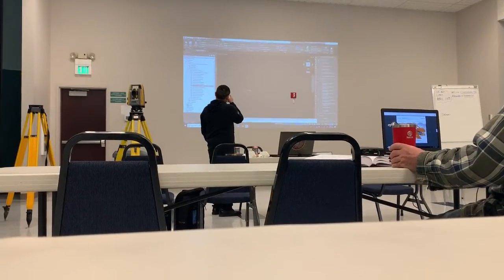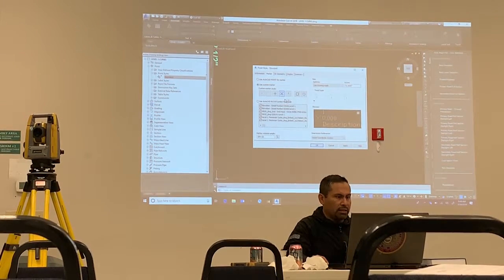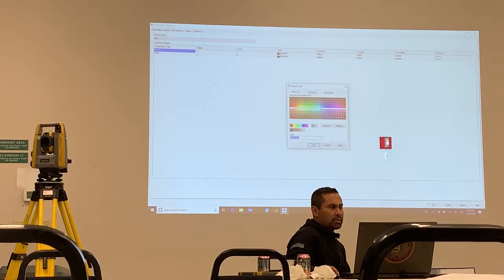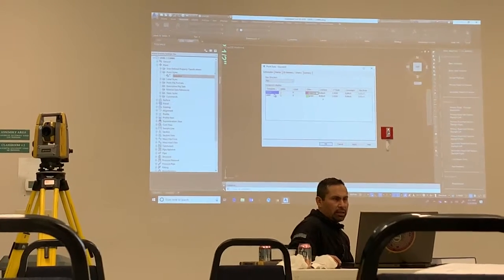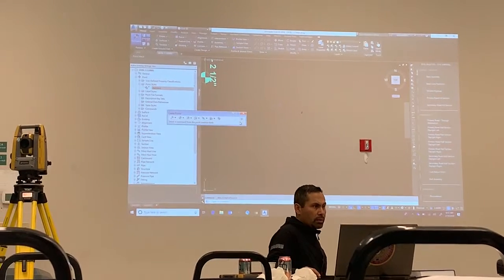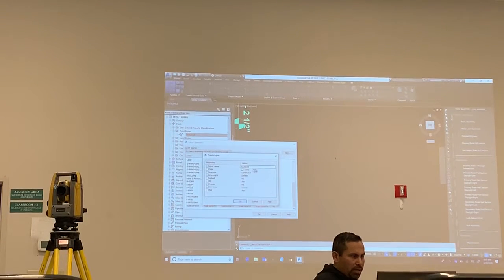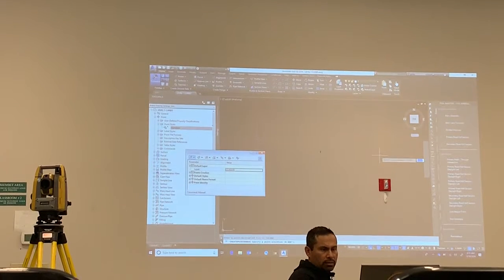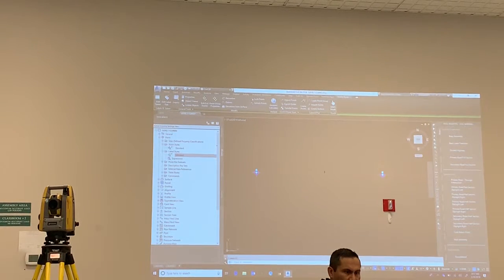0319 Gradetech class